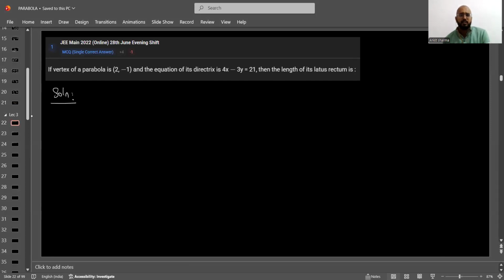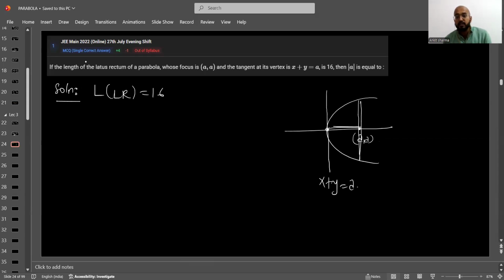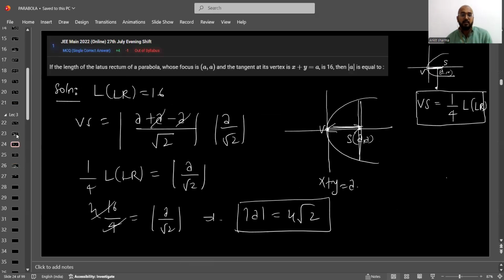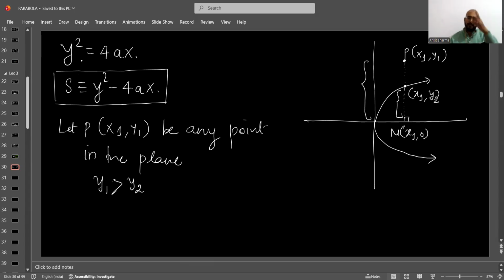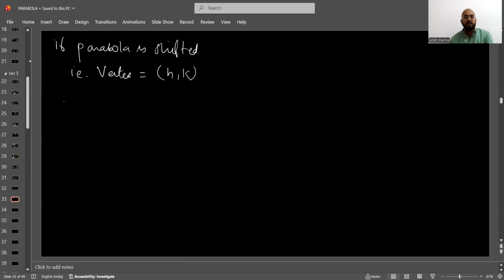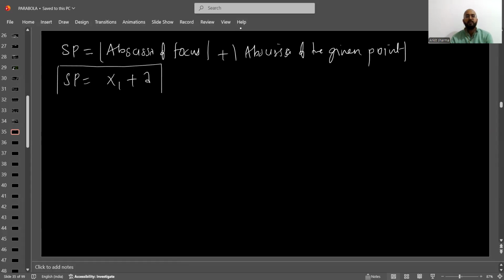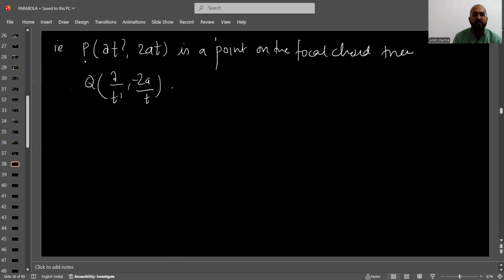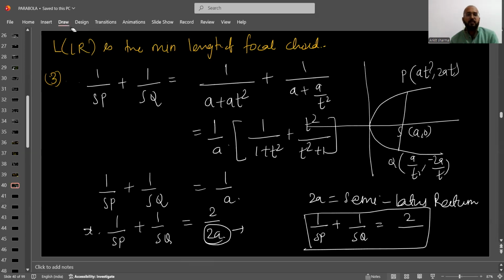Parabola (Lec 3): Properties of focal chord and focal distance of a point (RE-UPLOADED)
Properties of focal chord and focal distance of a point